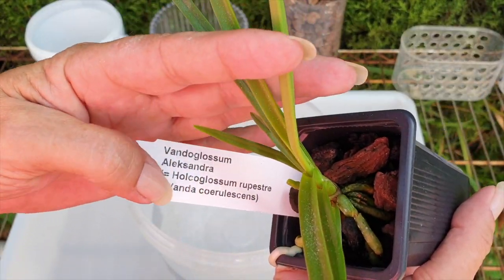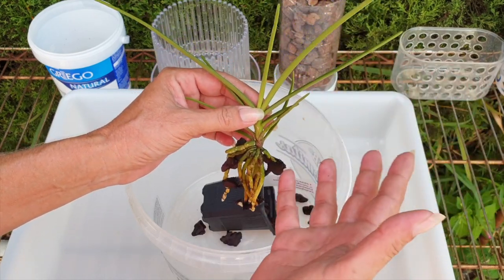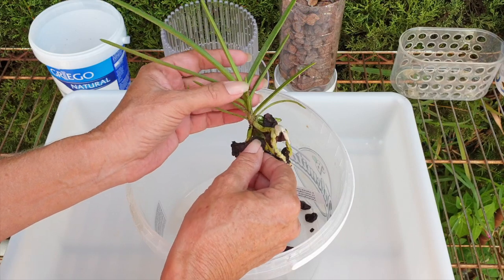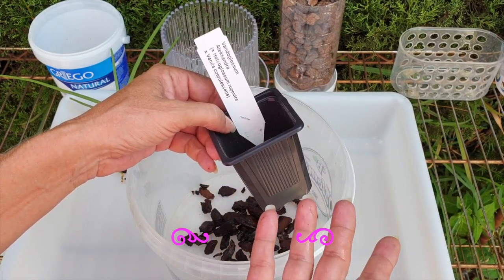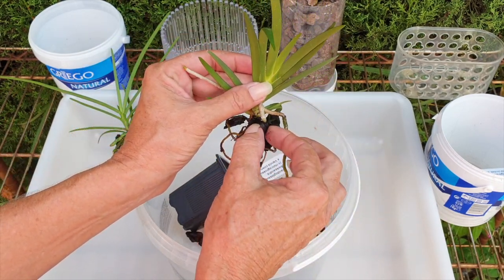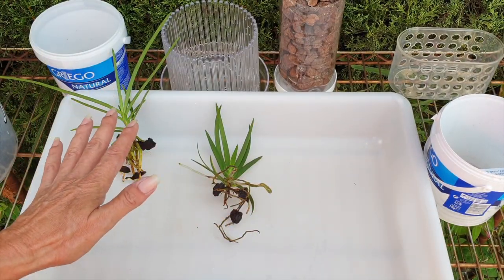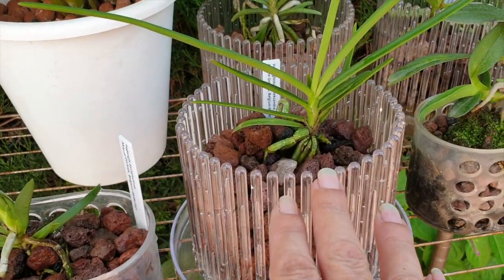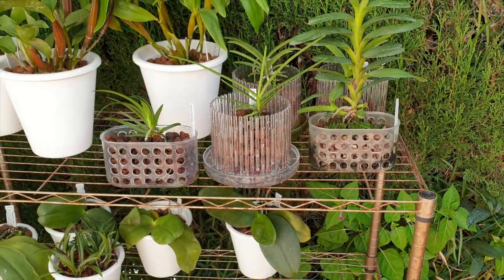Vandoglossum Aleksandra & Podangis dactyloceras | Update on AfriOrchids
EASY and quick pot up and why I chose the set up for these 2 new orchids. The update on the AfriOrchids shows, that this will work for my newcomers as well. 🙌🏼
- Valid on all orders over € 50 (tax included, excluded shipping)
- The minimum order must NOT be plants only!
- Code is valid from September 7, until Sunday, November 14, 2021 (ends at 23:59 hours, Central European time)
CHAPTERS:
00:00 - Orchid Potpourri
00:22
07:02
11:55
My environment:
Mediterranean climate, hot summers / mild winters
45% - 85% humidity, with regular airflow
Thumbnail / Outro Image:   Bodum.westernscandinavia.org
Orchid growing supplies:
               Seramis, Akadama
                          150 Winter, RO Water and KelpMax only